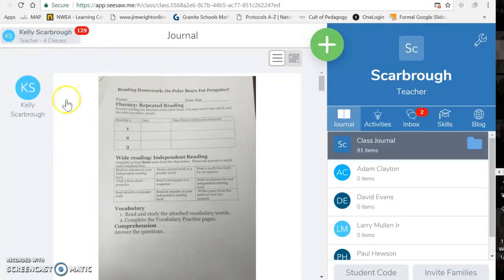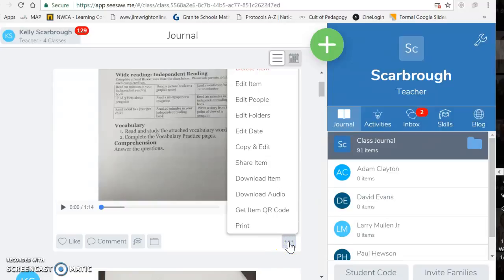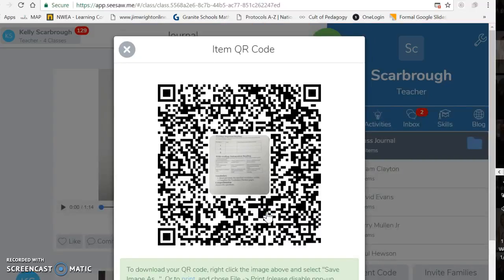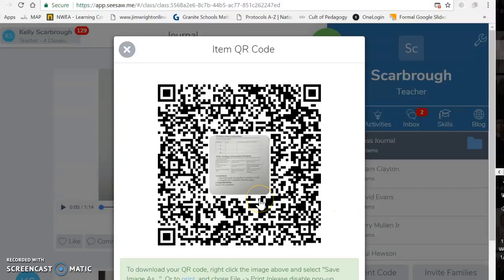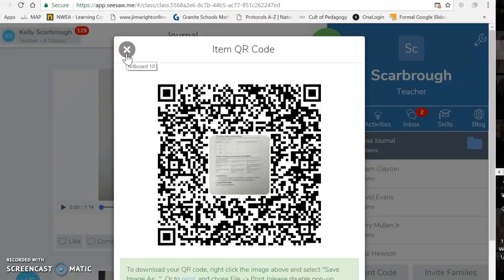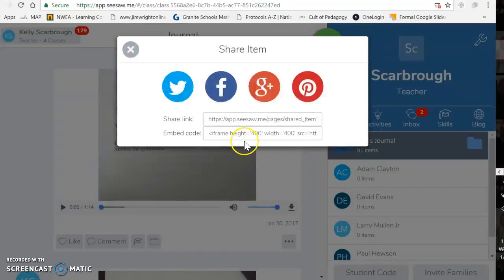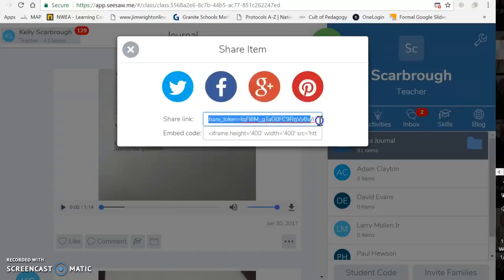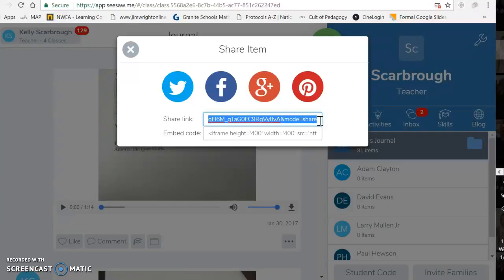Carlson - Seesaw Part 2